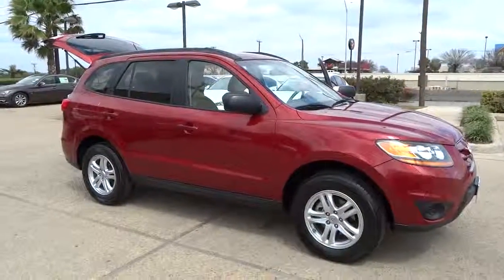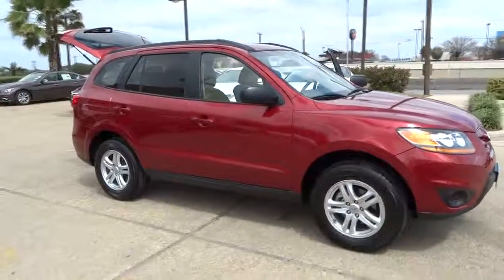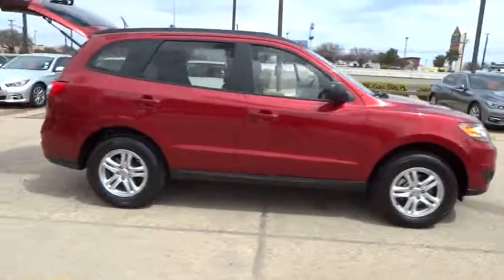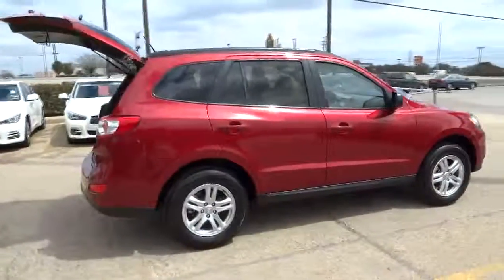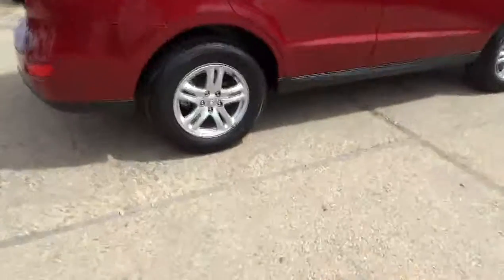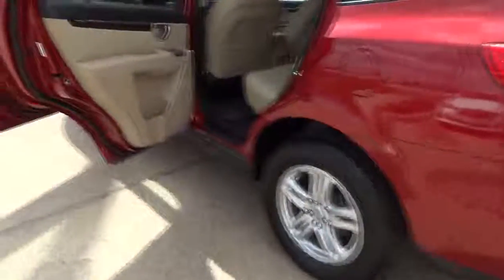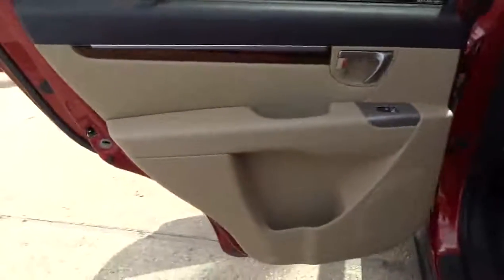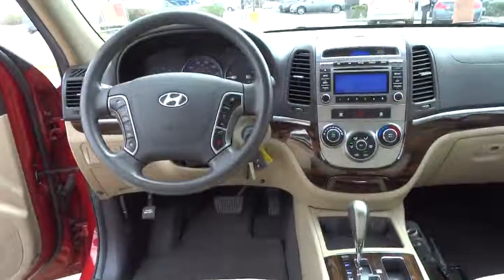2010 Hyundai Santa Fe San Antonio, Austin, Houston, Dallas, New Braunfels I14682A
2010 Hyundai Santa Fe GLS - Stock#: I14682A - VIN#: 5NMSG3AB1AH350941

Gunn Infiniti
12150 IH-10 West

CARFAX 1 owner and buyback guarantee*** Real gas sipper!!! 28 MPG Hwy!! Less than 52k Miles... Safety equipment includes: ABS Traction control Curtain airbags Passenger Airbag Stability control...This SUV is nicely equipped with features such as: Bluetooth Power locks Power windows Auto Air conditioning...Gunn Infiniti's One Simple offers you an opportunity to drive an Infiniti at a great price.  Please ask your sales consultant for further details.